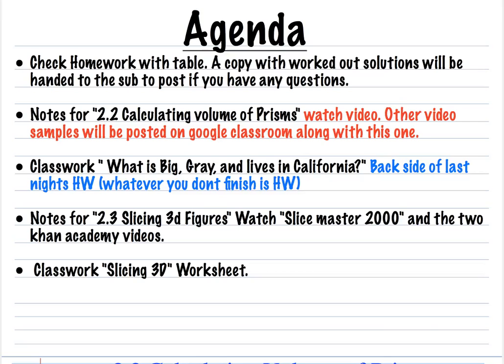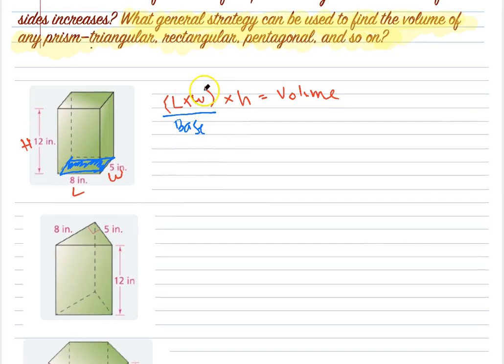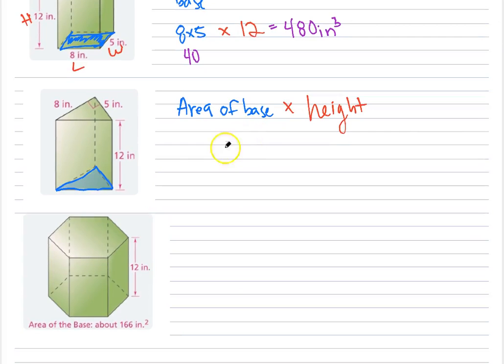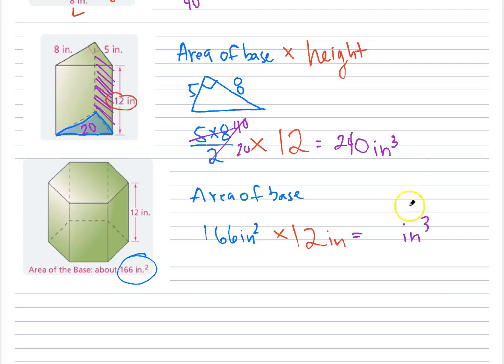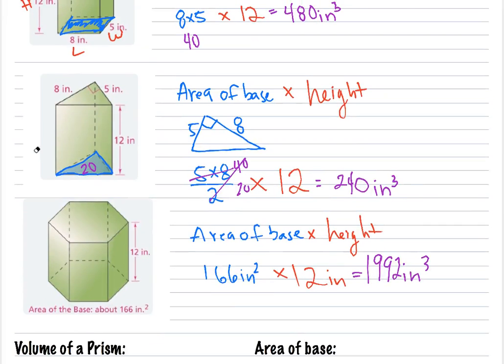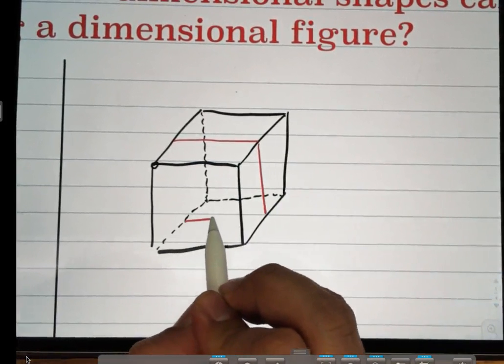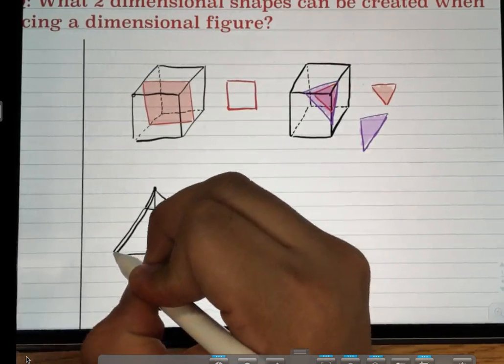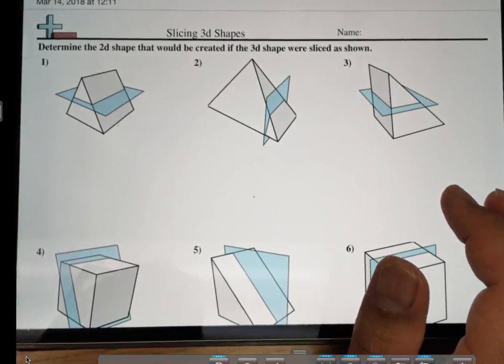FW INV 2 2 2 3 Notes